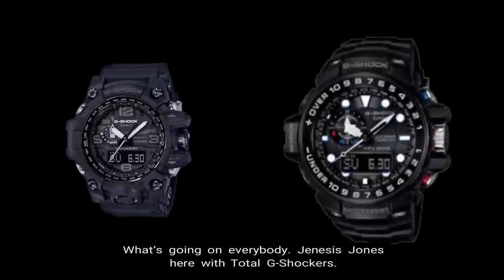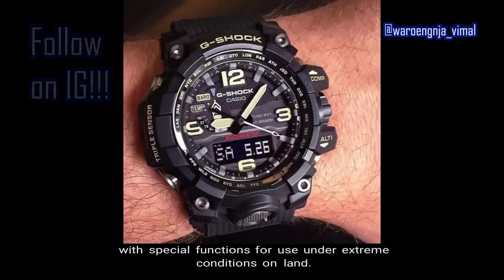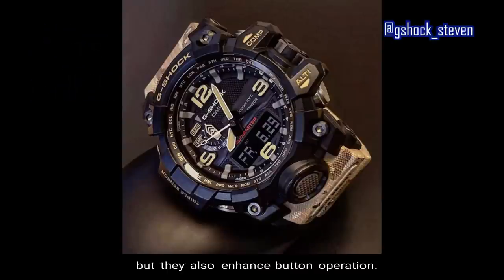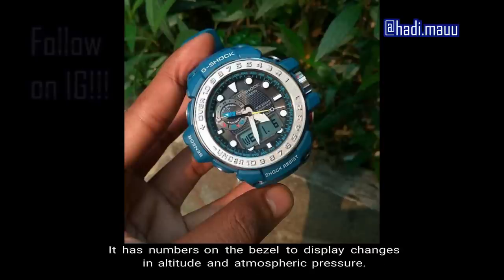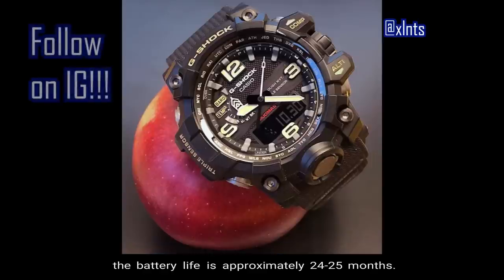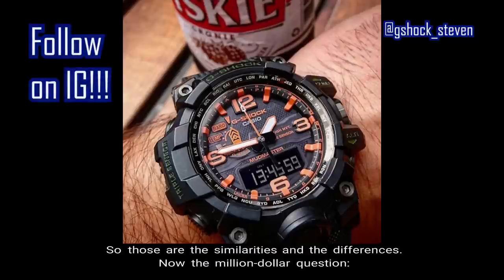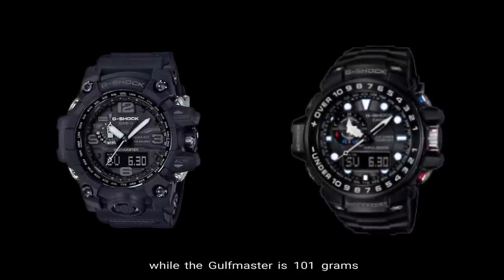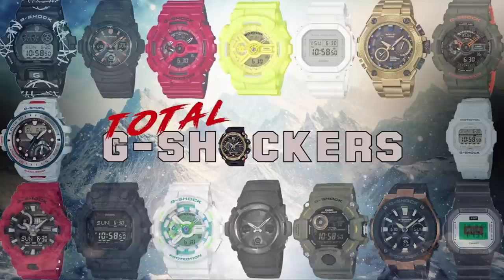Casio G-Shock Mudmaster vs Gulfmaster | G Shock GWG-1000 Mudmaster vs G Shock GWN-1000 Gulfmaster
GWG-1000 Mudmaster on Amazon

Are you a true G-Shock fan? Like the Gulfmaster collection? Or are you team Mudmaster? Well, in this video, we compare the GWN-1000 Gulfmaster and the GWG-1000 Mudmaster, both part of G-Shock's Master of G Series.

In this video about the Gulfmaster vs. Mudmaster Comparison, we talk about the similarities, differences, and which one is better.

Casio G-Shock Mudmaster gegen Gulfmaster | G Shock GWG-1000 Mudmaster gegen G Shock GWN-1000 Gulfmas

Casio G-Shock Mudmaster contre Gulfmaster | G Shock GWG-1000 Mudmaster contre G Shock GWN-1000 Gulfm

कैसियो जी-शॉक मडमास्टर बनाम गल्फमास्

卡西欧G-Shock Mudmaster vs Gulfmaster | G冲击GWG-1000 Mudmaster与G冲击GWN-1000 Gulfmaster

卡西歐G-Shock Mudmaster vs Gulfmaster | G衝擊GWG-1000 Mudmaster與G衝擊GWN-1000 Gulfmaster

Casio G-Shock Mudmaster εναντίον Gulfmaster | G Shock GWG-1000 Mudmaster εναντίον G

કેસિઓ જી-શોક મૂડમાસ્ટર વિ ગલ્ફમાસ્ટર |

Casio G-Shock Mudmaster na Gulfmaster | G Shock GWG-1000 Mudmaster vs G Shock GWN-1000 Gulfmaster

Casio G-Shock Mudmaster vs Gulfmaster | G Shock GWG-1000 Mudmaster vs Gock Turcaí GWN-1000 Gulfmast

カシオGショックマッドマスター対ガルフマスター| GショックGWG-1000マッド

കാസിയോ ജി-ഷോക്ക് മുഡ്‌മാസ്റ്റർ vs ഗൾഫ്

कॅसिओ जी-शॉक मुडमास्टर वि गल्फमास्टर |

ਕੈਸੀਓ ਜੀ-ਸ਼ੌਕ ਮੁਡਮਾਸਟਰ ਬਨਾਮ ਗਲਫਮਾਸਟਰ |

Gulfmaster vs Casio G-Shock Mudmaster | جي شي شوڪ GWG-1000 موڊ ماسٽر. شي شاک GWN

கேசியோ ஜி-ஷாக் மட்மாஸ்டர் Vs வளைகுடா ம

కాసియో జి-షాక్ మడ్ మాస్టర్ vs గల్ఫ్ మాస

Casio G-Shock Mudmaster กับ Gulfmaster | G Shock GWG-1000 Mudmaster เทียบกับ G

کاسیو جی شاک مدڈماسٹر بمقابلہ گلف ماسٹر | G Shock GWG-1000 Mudmaste